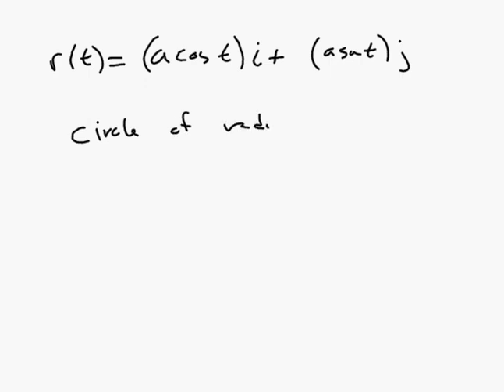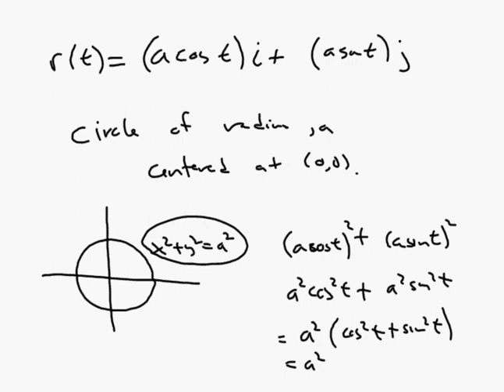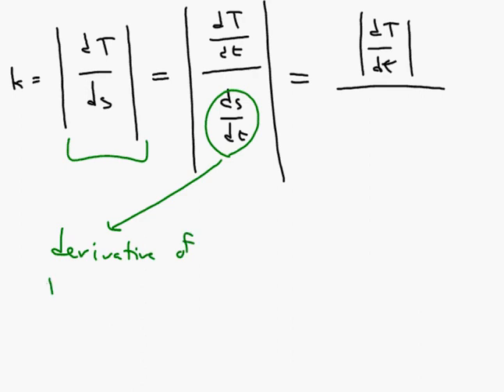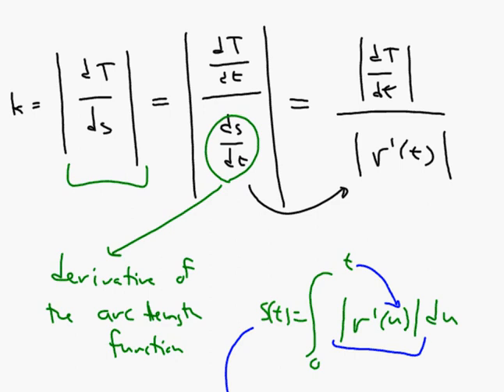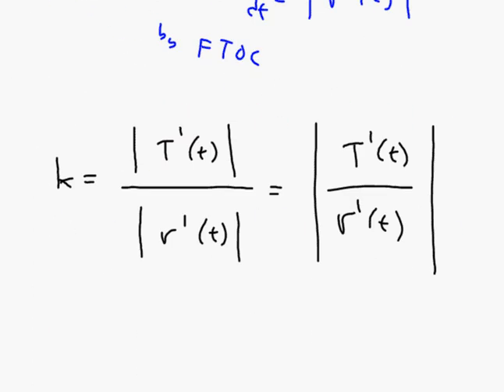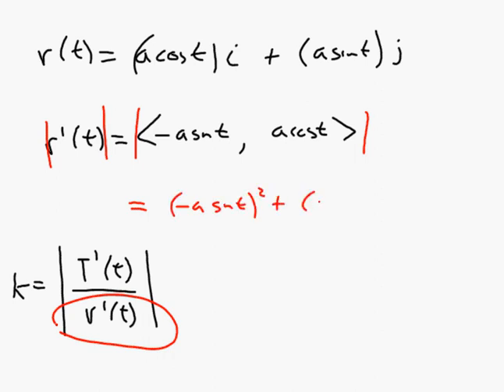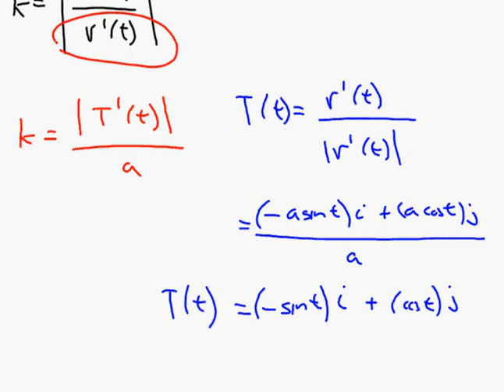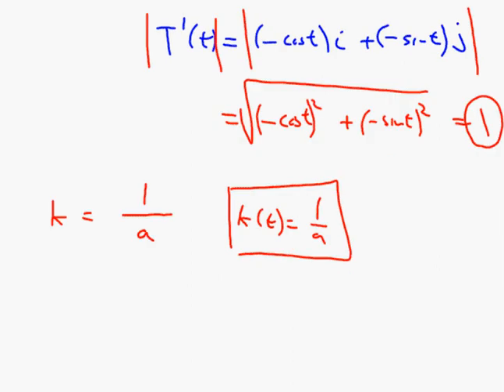12 10 2013 Curvature Cont'd